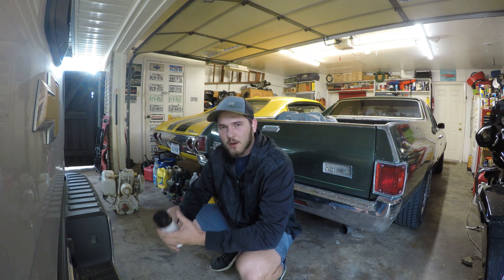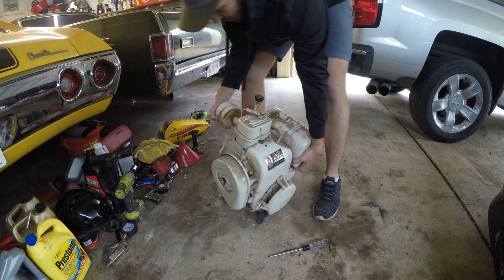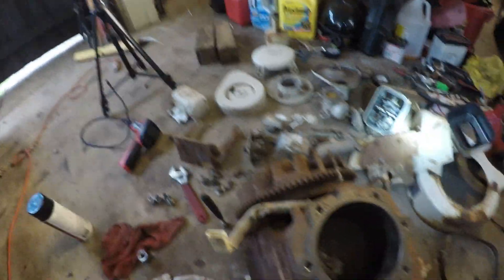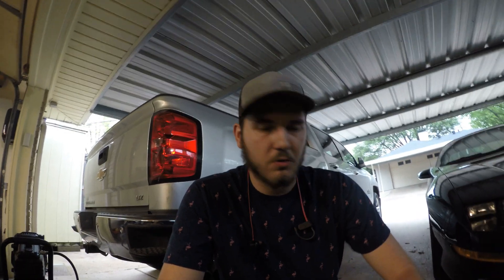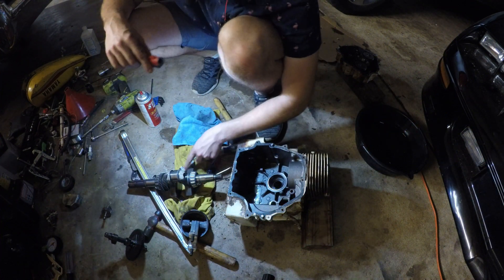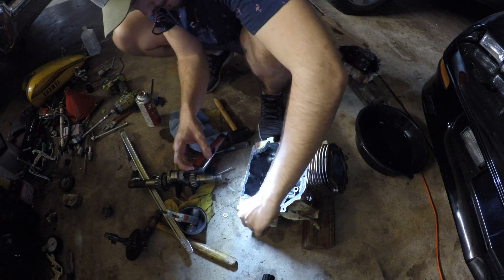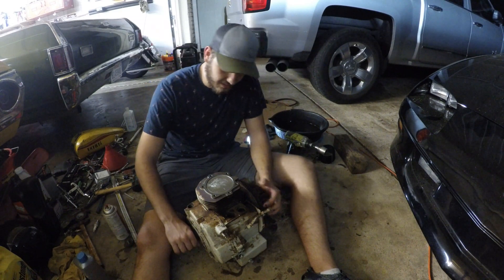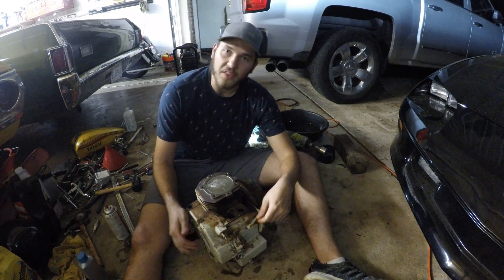Rare 18HP Tecumseh Engine (PT2 Rebuild!)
In this epsiode, I rebuild the 18 Hp Tecumseh engine I found. I hone the cylinder and do an easy rebuild. In the next video this engine will get put all the way back together and we get to see it run!